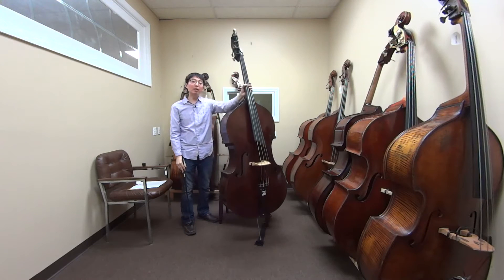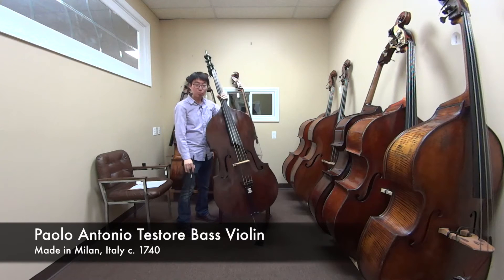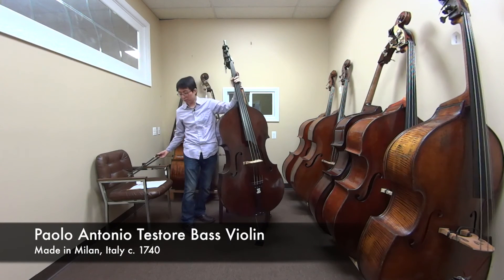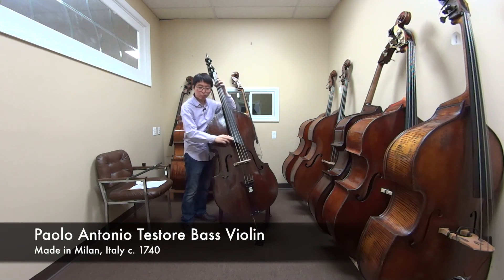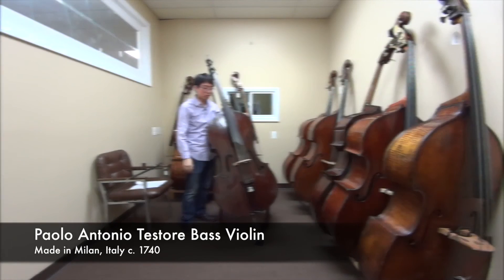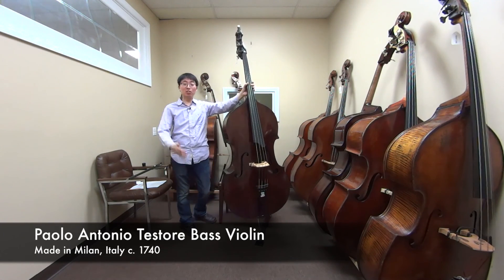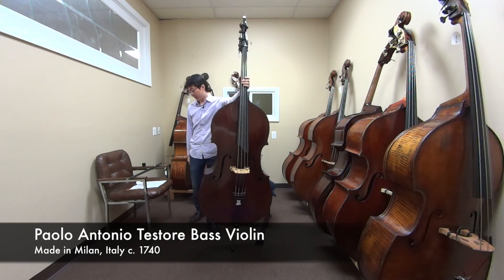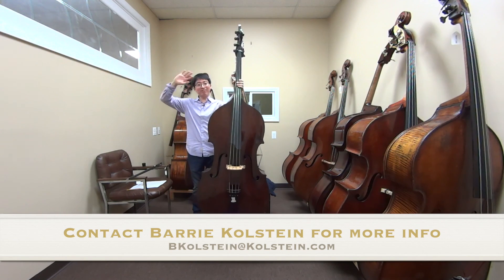[Kolstein Bass Review] Playing evaluation of the Paolo Antonio Testore Bass Violin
[Kolstein Bass Review] Playing evaluation of the Paolo Antonio Testore Bass Violin in the Kolstein Collection.

Product Description

Paolo Antonio Testore Bass Violin
3/4th Size, Violin-cornered, Roundback
Made in Milan, Italy c. 1740

Top table is a two-piece plate of moderate, modified slab-cut fir with sectional wings added to the upper and lower bouts of the table
Back table is a two-piece plate of slab-cut pearwood
Ribs of matching pearwood to that of the back table
Original scroll of pearwood with a moderately flamed maple neck graft
Individual brass tuners inlaid into each cheek of the scroll
Varnish is deep brownish amber
Excellent condition
Overall body length: 42-3/4 in.
Width at the upper bout: 19-1/4 in.
Width at the center bout: 13 in.
Width at the lower bout: 24-1/2 in.